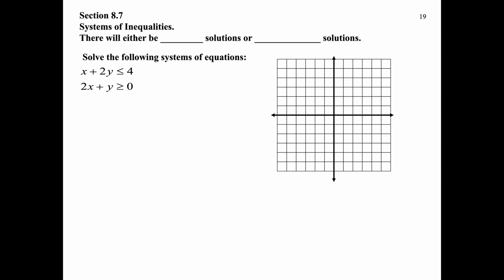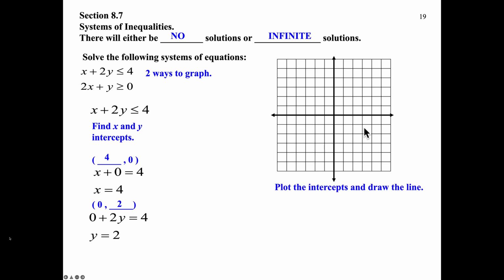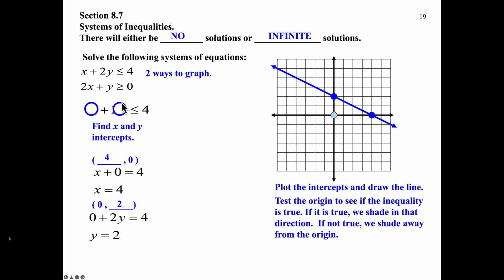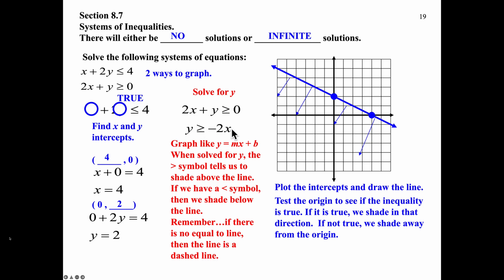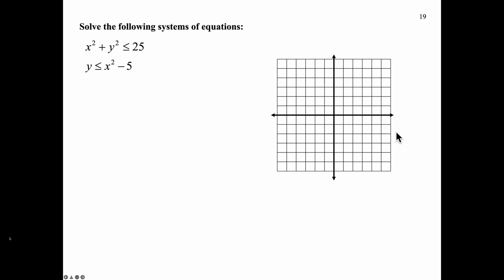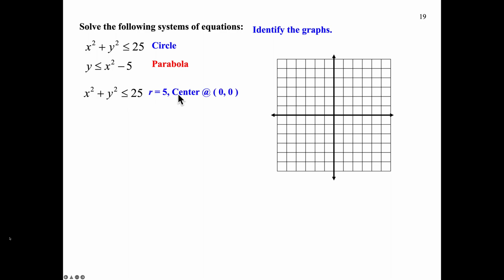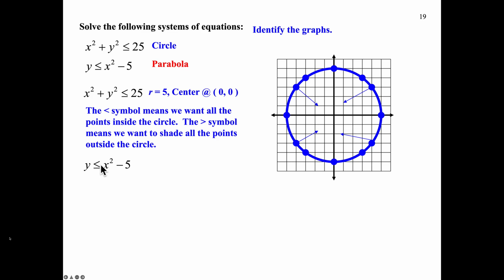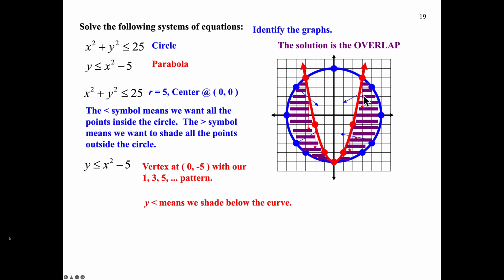MAT151 8 7 1